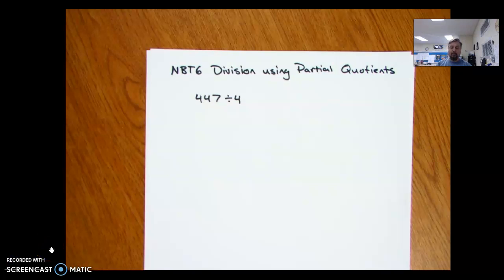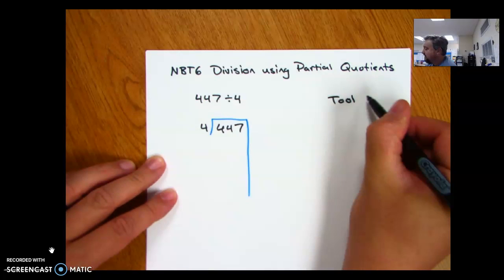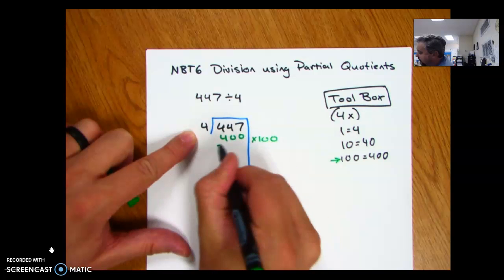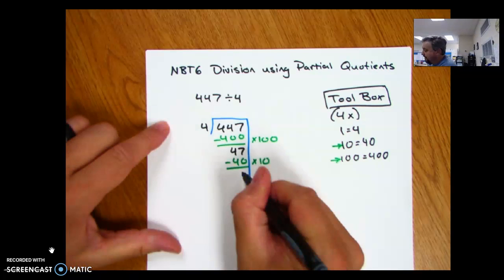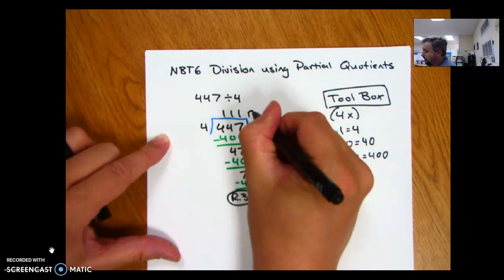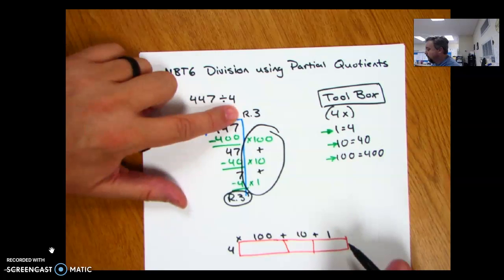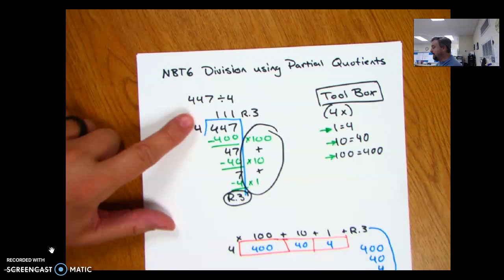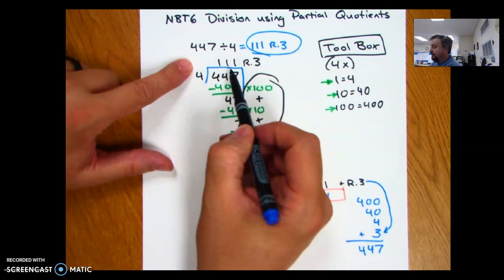Division Using Partial Quotients 2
Division Using Partial Quotients

Long Division